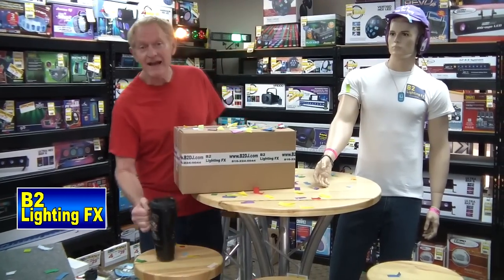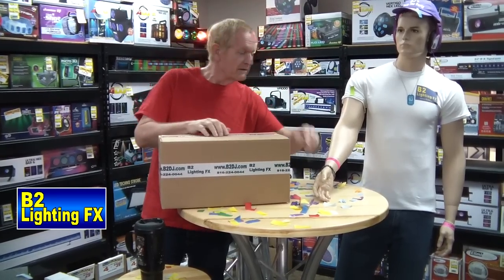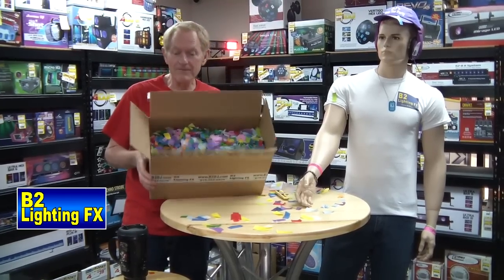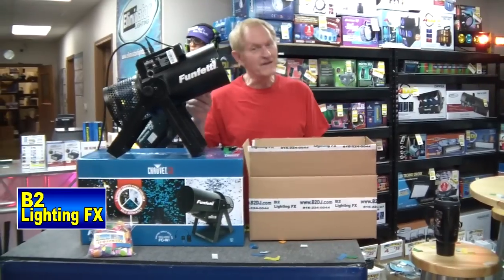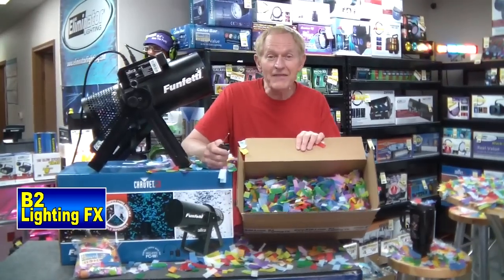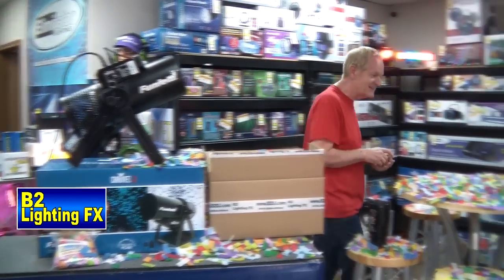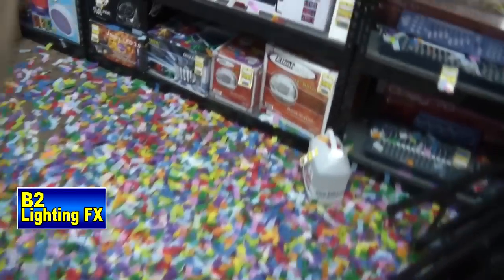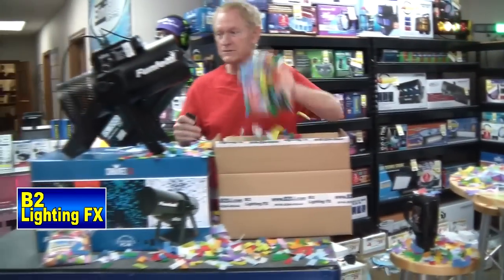Box of CONFETTI for the Chauvet DJ FUNFETTI launcher for your Party!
Check out the mess you can make with less than a box of this Confetti! LOL
If you need some, I have it on my Web Site!
Thanks, Mike
I've changed businesses sadly!! I will miss EVERY ONE OF YOU!
for FREE samples of kratom with every call in order!
for physical relaxation and anxiety relief!
We also sell CBD and health items on our other new
Please let us know how you enjoy our products, and we'll mention you in a video!